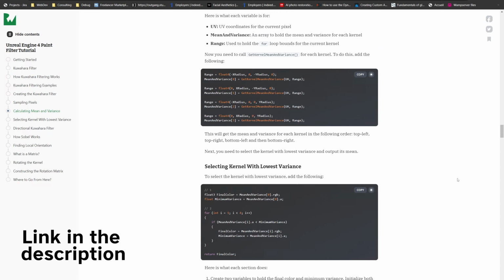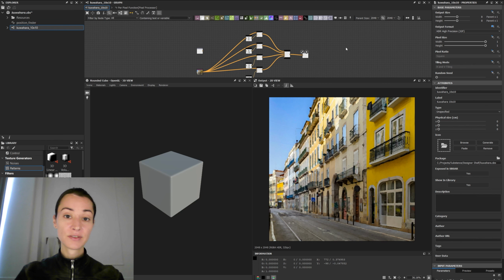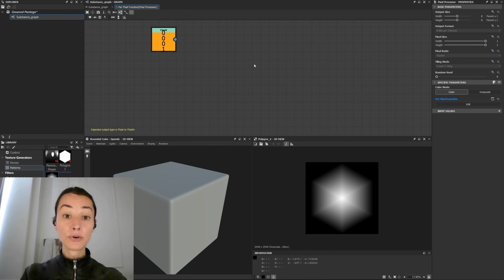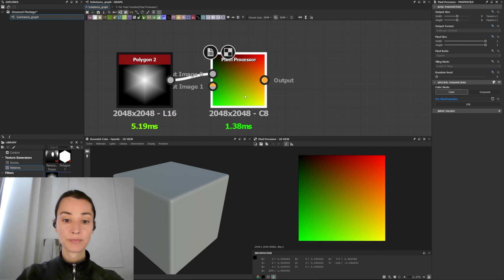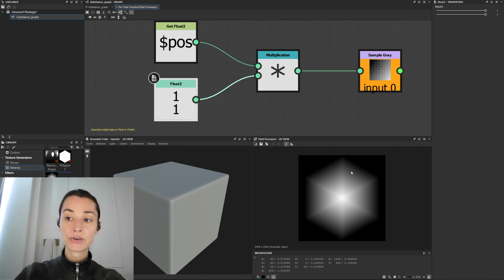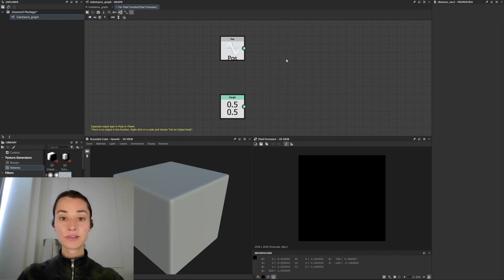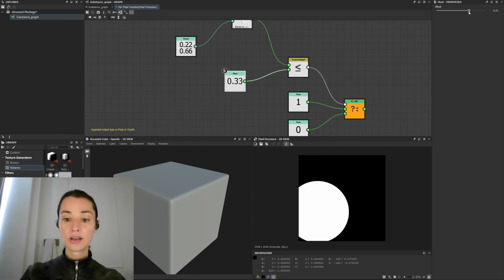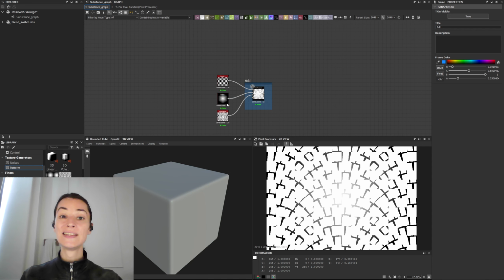Fundamentals of the Pixel Processor of Substance 3d Designer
to access all our character art classes

In this video we discuss the fundamentals of the pixel processor of Substance Designer including a discussion of the $pos variable, if-else conditional statements, creating a simple circle as demonstration and much more.

Learn how to create skin pores, tiling textiles and learn how to texture full characters using Substance Designer by visiting us Our full 2-hour class on using the value processor and pixel processor nodes of Substance Designer is also now available on the website.

00:00 Kuwahara Filter
04:34 Pixel Processor Workflow
06:33 $pos Variable
08:03 Visualizing the $pos Variable
09:44 Sample Nodes
11:21 Effects of Modifying the $pos Variable
14:00 Drawing a Circle in a Pixel Processor
18:40 Mimicking Blend Modes
21:32 Conclusion